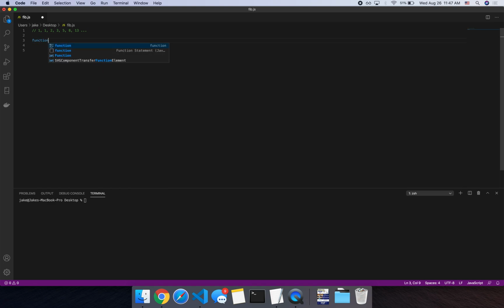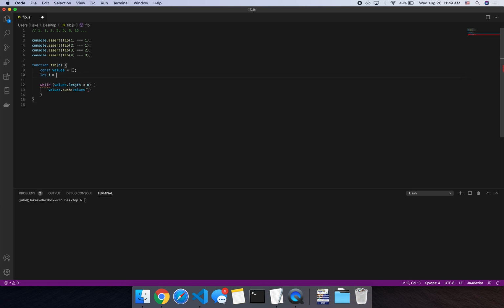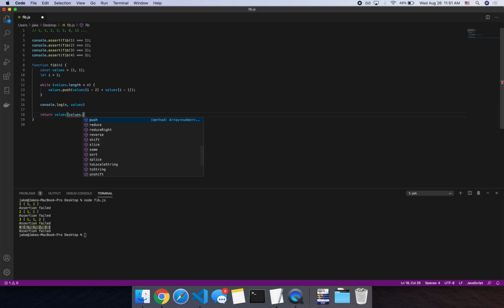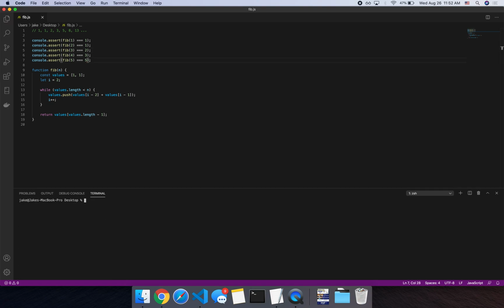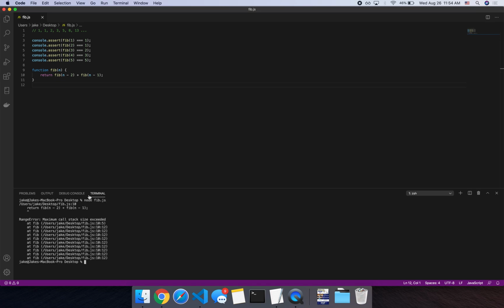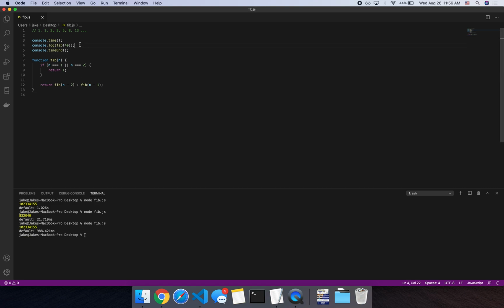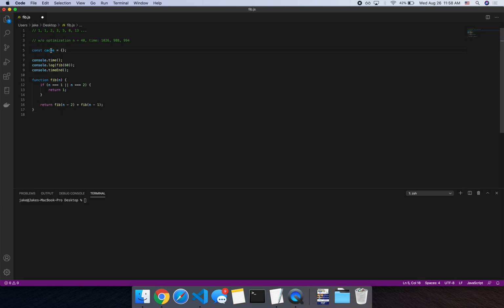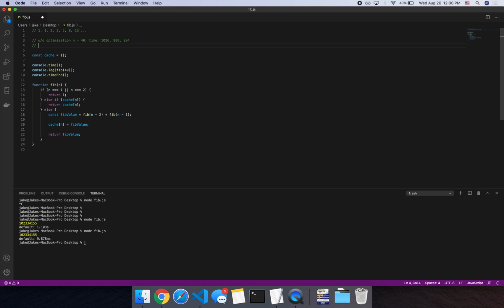Fibonacci Coding Interview Problem Solved with Reasoning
Learn how to think through coding interview questions from brute force to optimal solutions.

In this video we focus on the Fibonacci sequence, starting with a naive solution and eventually using recursion and dynamic programming to improve the performance by over 10 fold. It is a common question seen in coding interviews and in college algorithms courses.